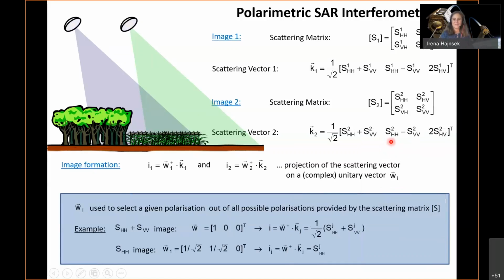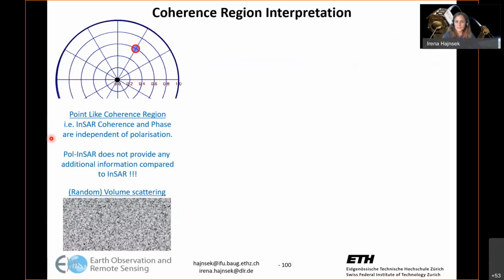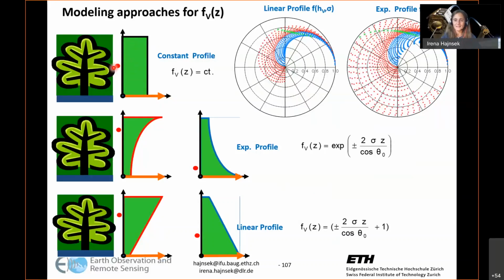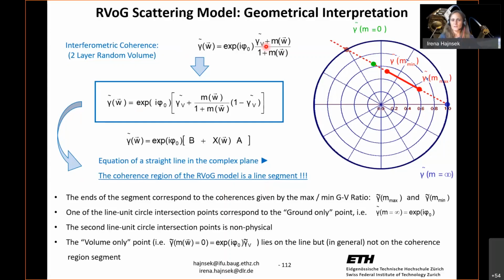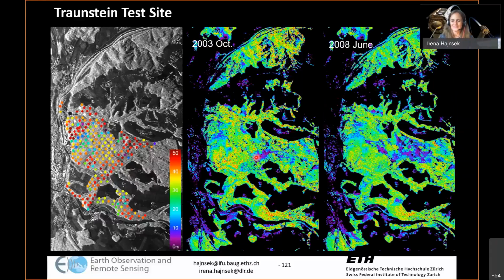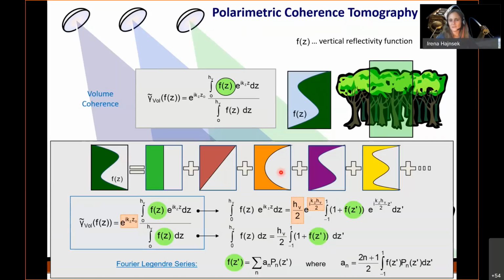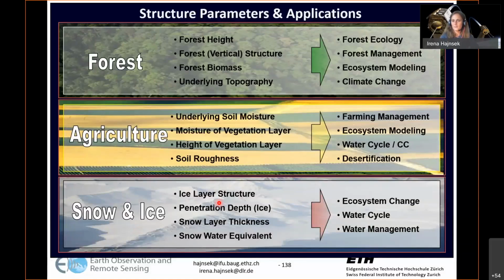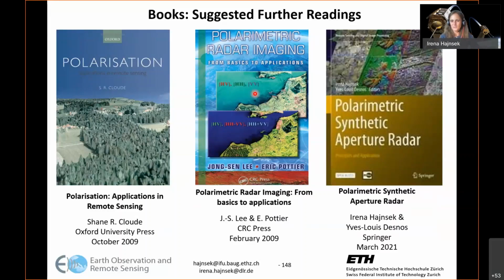Part 3/3: Principles and basics of InSAR and Pol-InSAR - Prof. Irena Hajnsek (theory)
Part 3/3
Prof. Irena Hajnsek (ETH Zurich & DLR) leads this series of theory sessions about the basics of SAR Interferometry (InSAR) and of Polarimetric SAR Interferometry (Pol-InSAR).

This third video includes:
- 00:00 Basics of Pol-InSAR:
       Basic Principles continuation
      16:37 Model-based parameter inversion
- Application & validation of Pol-InSAR:
       40:00 Forestry
       57:47 Agriculture
       1:07:17 Snow and ice

Check out her other lessons in this playlist, to learn more about InSAR, DInSAR and Pol-InSAR basics.